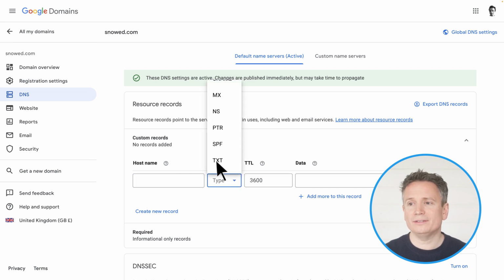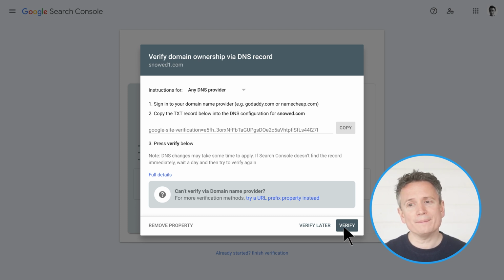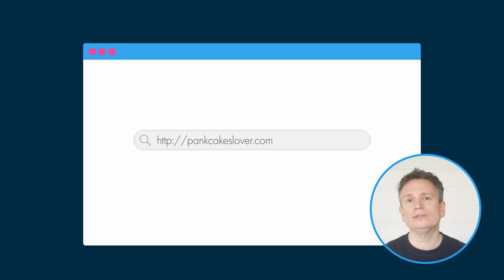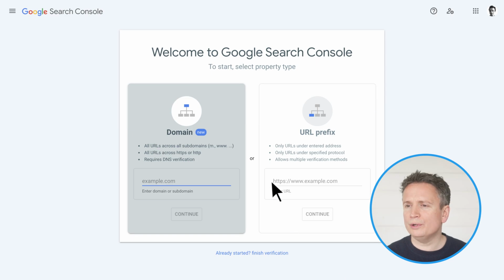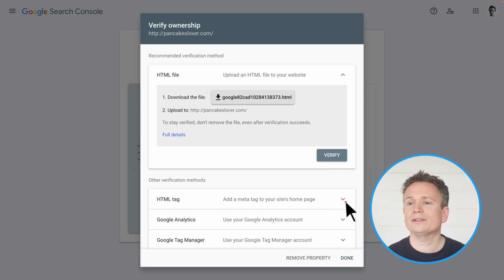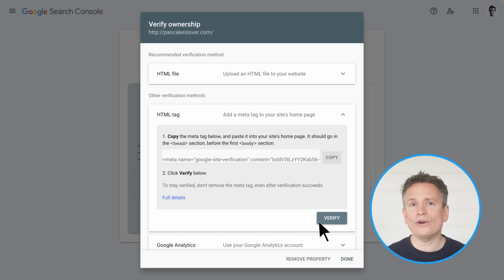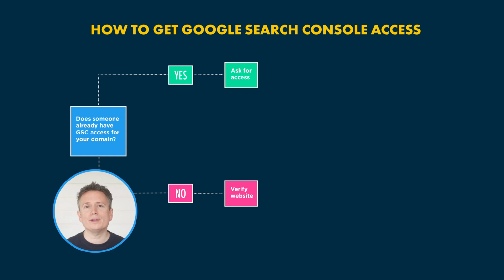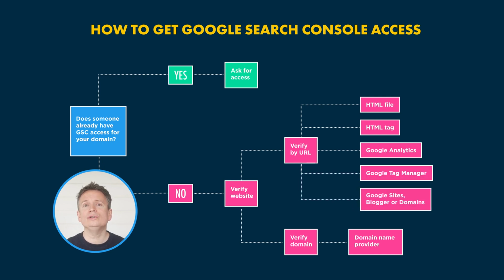How to Set Up Google Search Console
Learn how to set up Google Search Console so you can measure, monitor and maximise your SEO and get more traffic from search engines.

00:00 Intro
00:32 Benefits of Google Search Console
01:22 Ask for Google Search Console access (quickest way)
02:53 Verify as a site owner
04:09 Verify by domain (most robust)
05:42 Verify by URL prefix
08:42 What's the best fit for you?